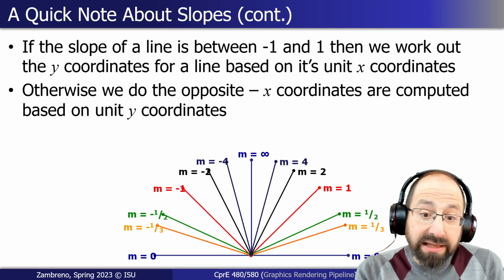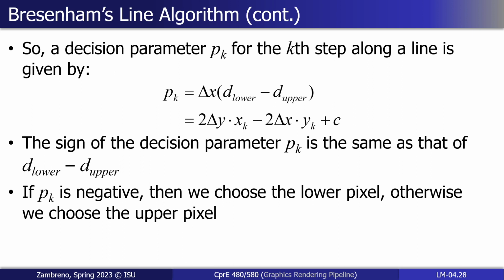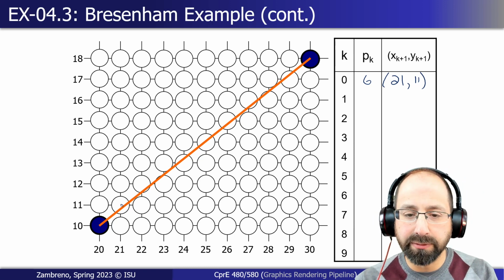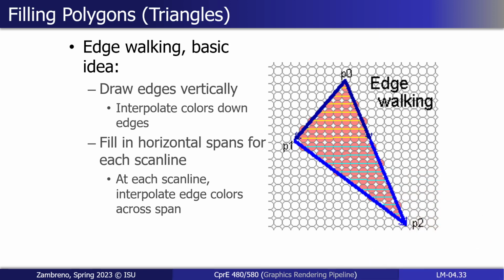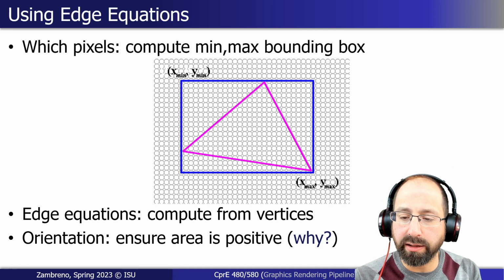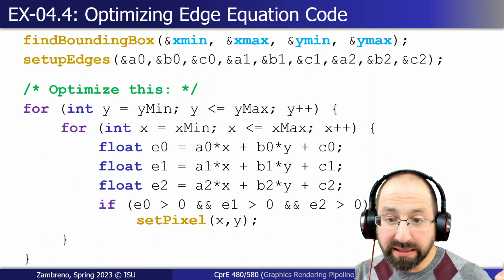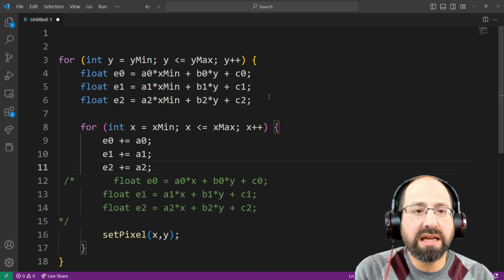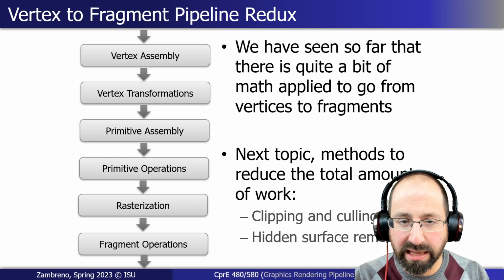02/23/23: LM-04 (cont.)